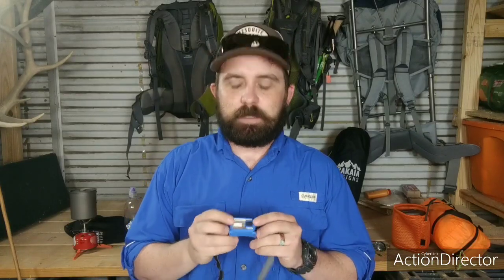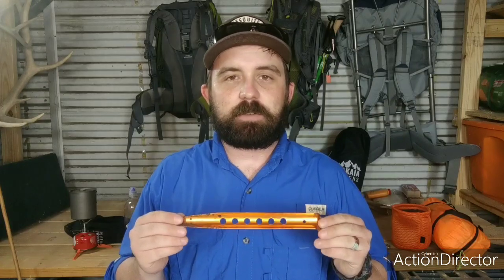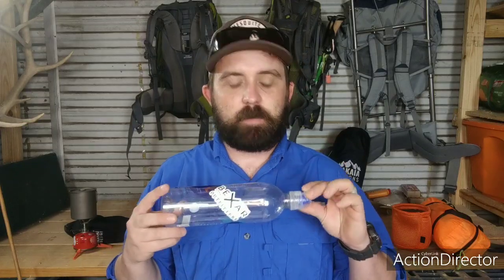5 Pieces of Ultralight Backpacking Gear for Under $5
Ultralight backpacking gear is expensive, but parts of it don't have to be. Here are some pieces of inexpensive ultralight backpacking gear so you don't have to break your budget on them.
What other cheap alternates have you found for ultralight gear?